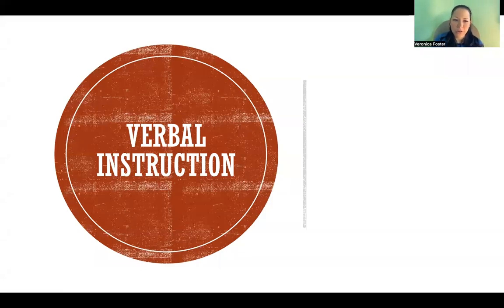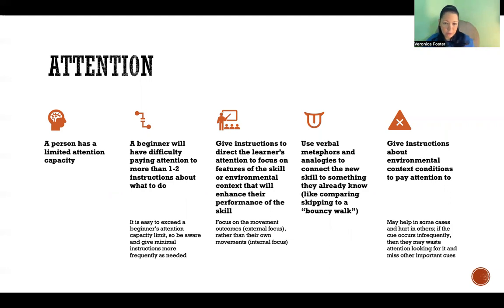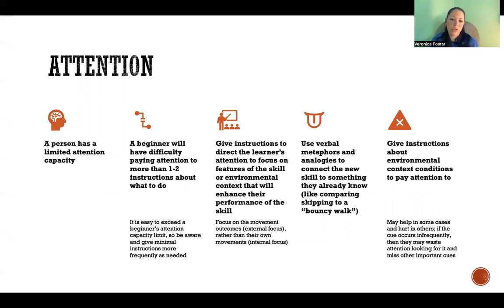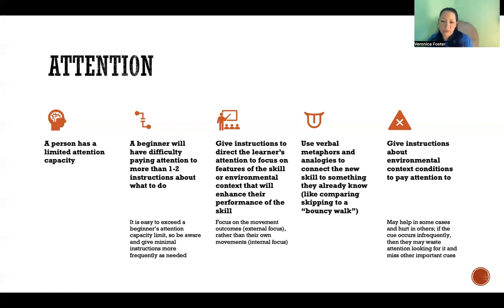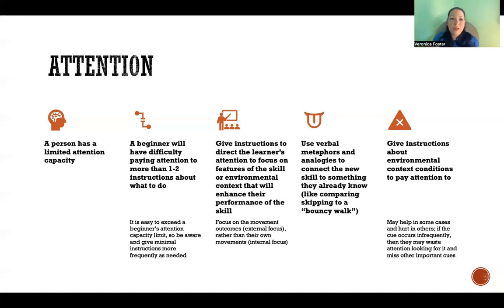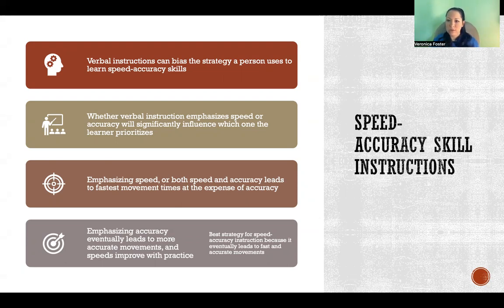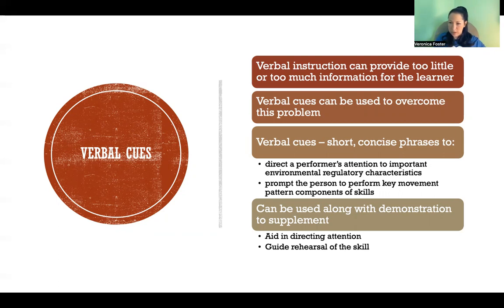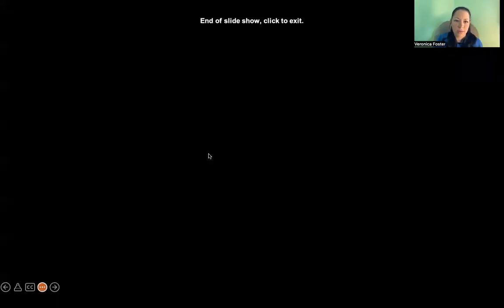Verbal Instruction in Motor Control and Learning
Verbal Instruction in Motor Control and Learning: Effective verbal instruction, Limited attention capacity, External focus, Internal focus, Verbal metaphors and analogies, Environmental context conditions, Speed-accuracy skill instructions, Emphasizing accuracy, Emphasizing speed, Verbal cues, Supplement demonstration